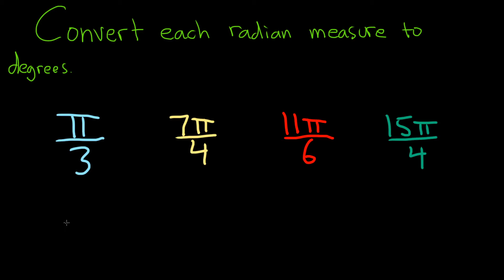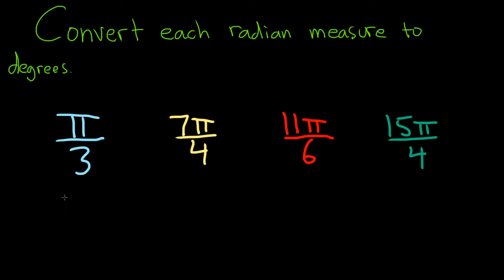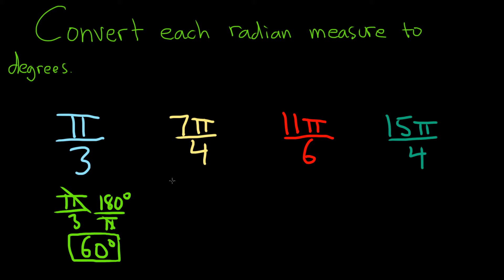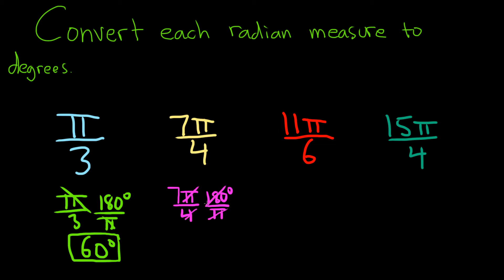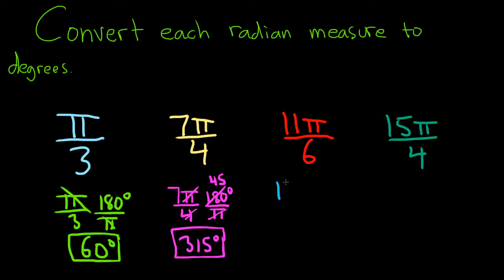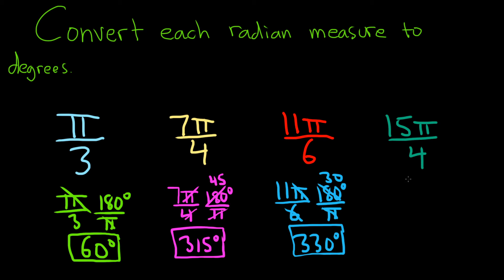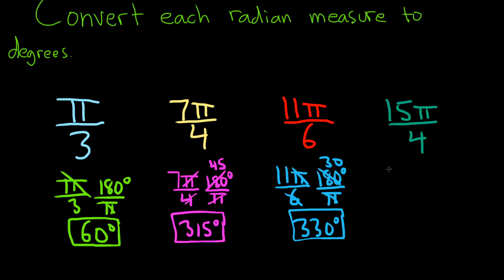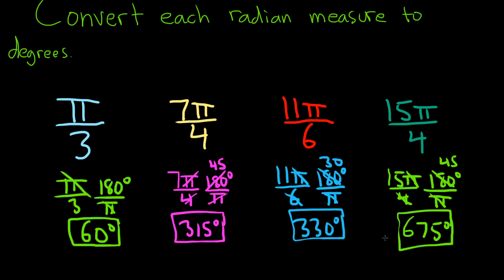How to Convert Radians to Degrees (Several Examples)